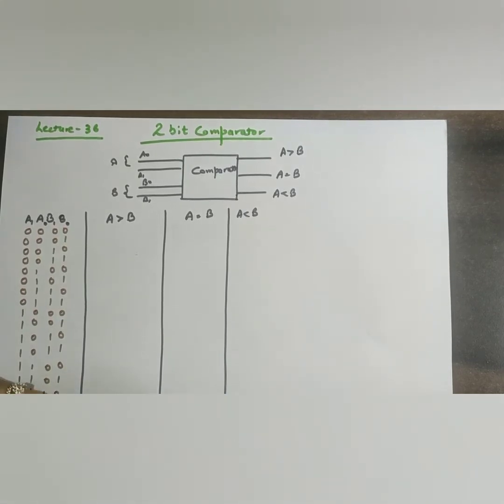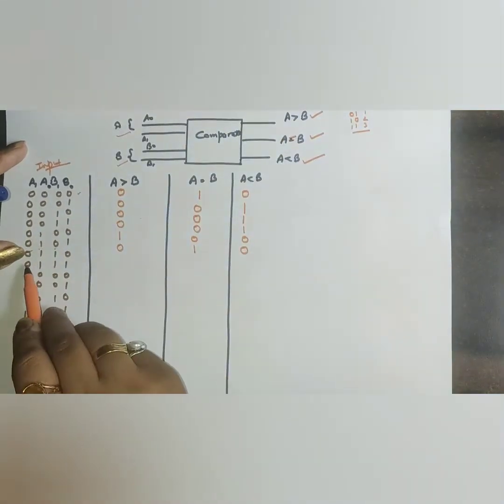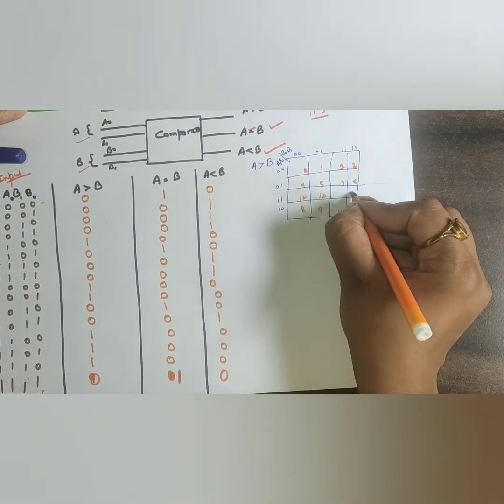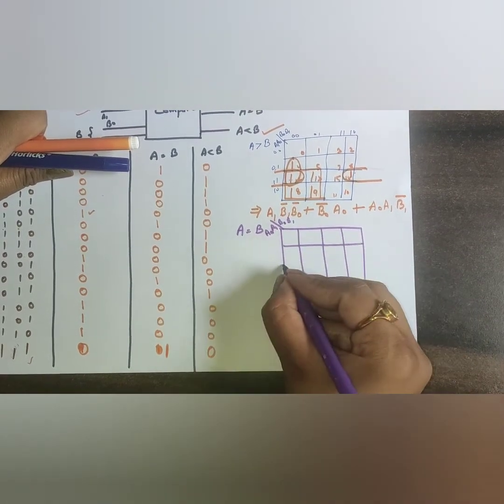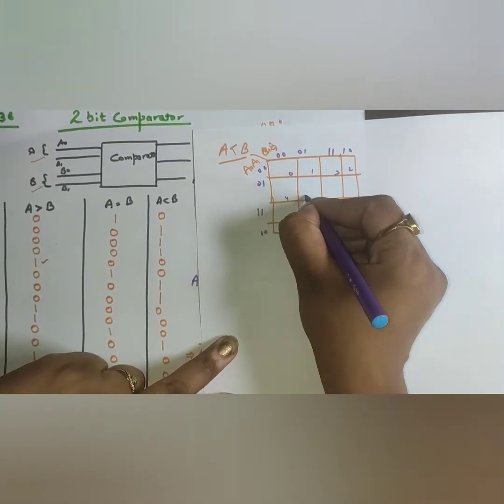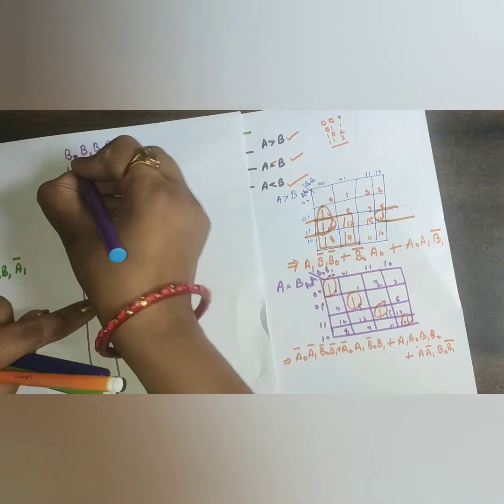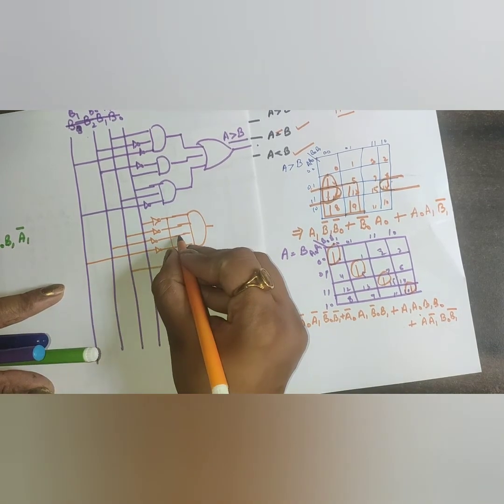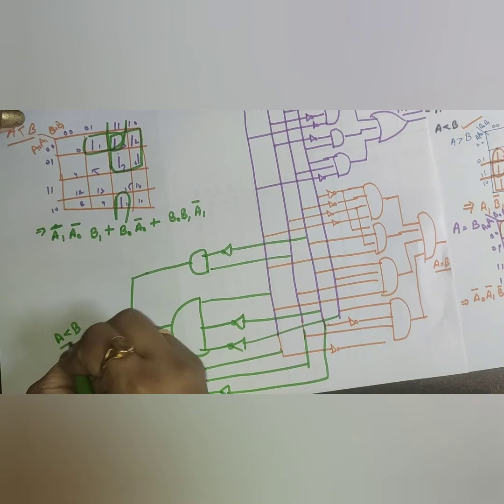L37 two bit comparators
2-Bit Magnitude Comparator –
A comparator used to compare two binary numbers each of two bits is called a 2-bit Magnitude comparator. It consists of four inputs and three outputs to generate less than, equal to and greater than between two binary numbers